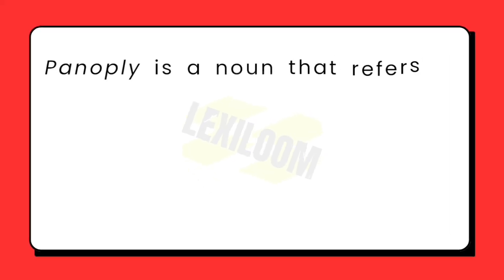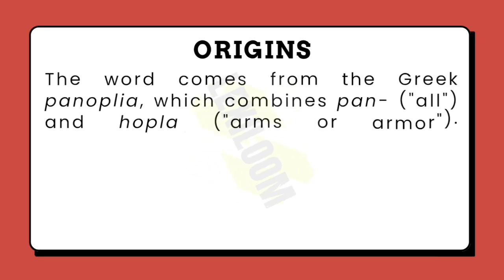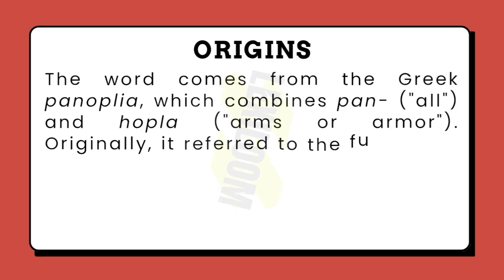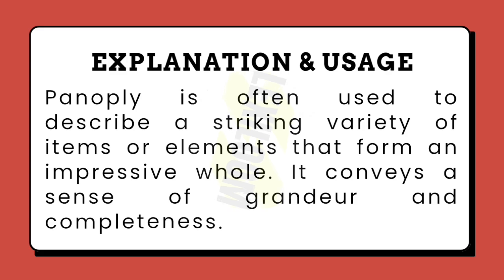What Does "Panoply" Mean? | Unlock This Grand Word!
In this video, we dive into the grandeur of the word "panoply." Want to know how to use it, its origins, and why it stands out? Join us as we uncover its pronunciation, captivating history, and practical examples that will enrich your vocabulary and elevate your expressions.

Key Takeaways:

The fascinating background of "panoply"

Examples showcasing its versatility in usage

Tips to seamlessly incorporate it into your language